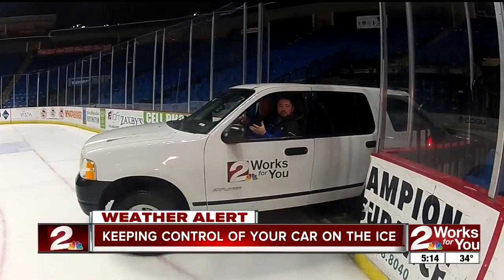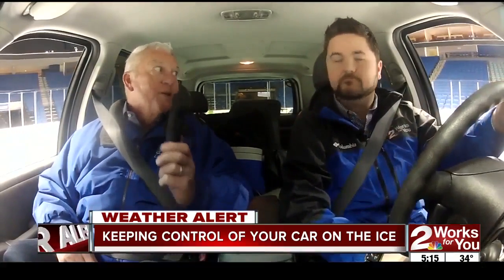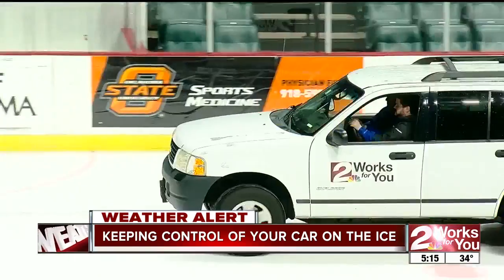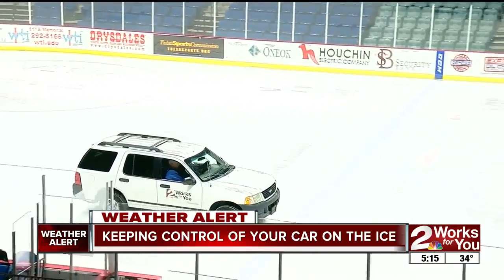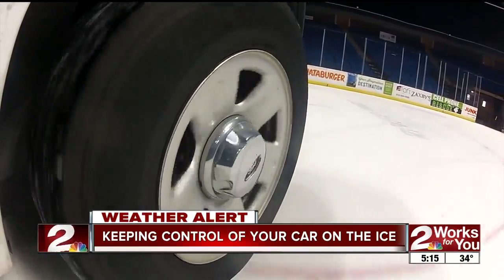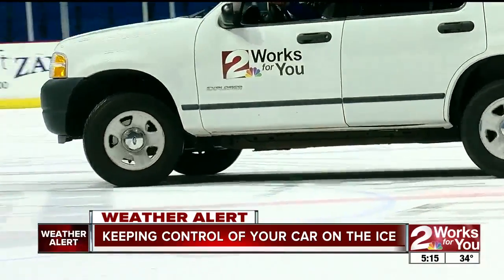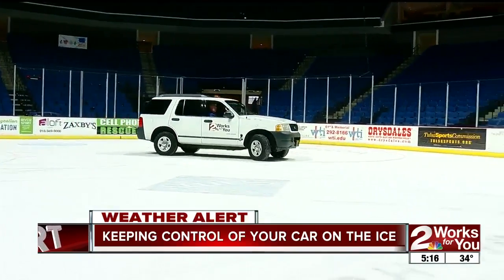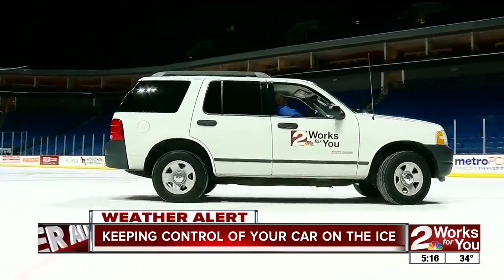How to keep control of your car on the ice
Meteorologist Jon Haverfield takes us to the BOK Center to simulate how to keep control on the ice.